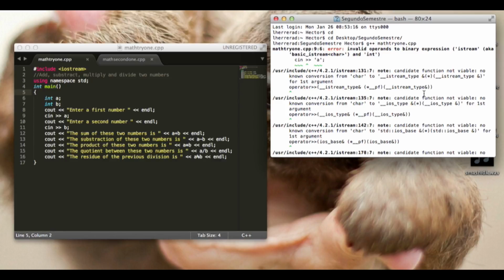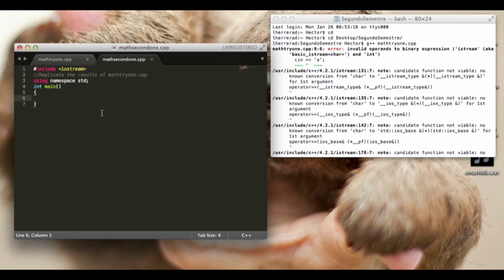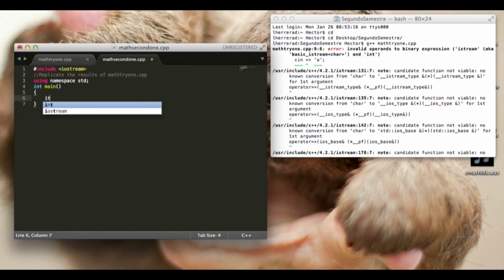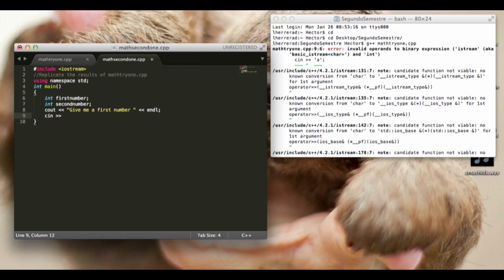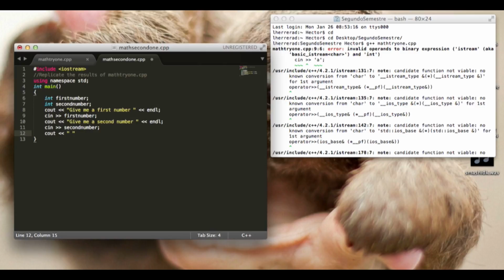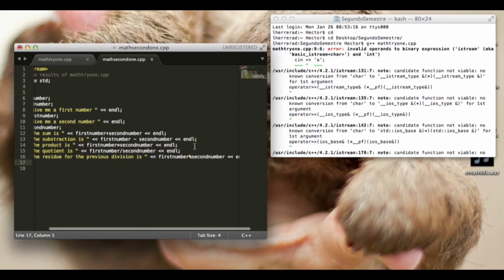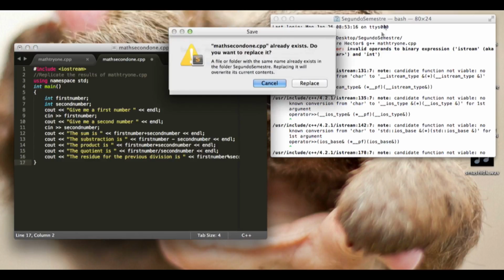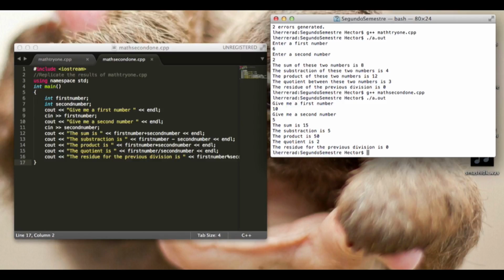++Adventures Episode 3 - Variables and Basic Arithmetic!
Learn how to create simple integer variables and take them to solve basic arithmetic situations such as adding, subtracting, multiplying and dividing!